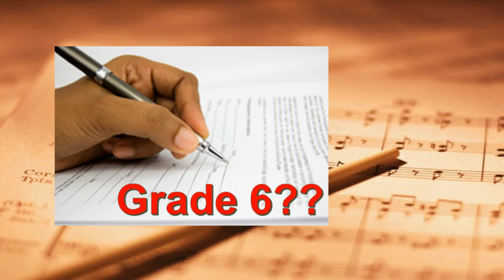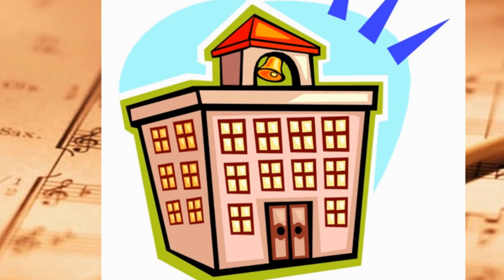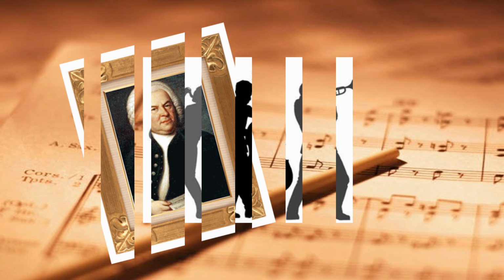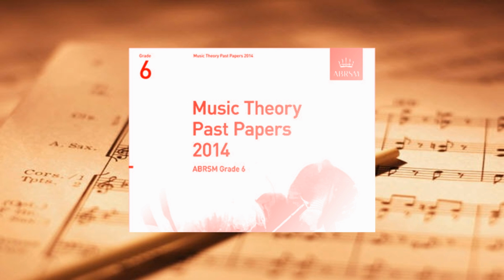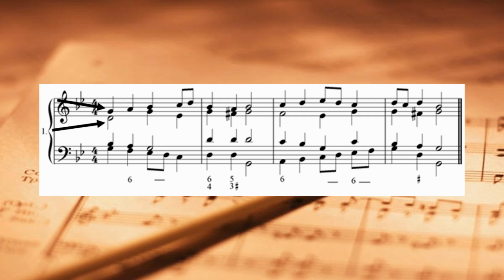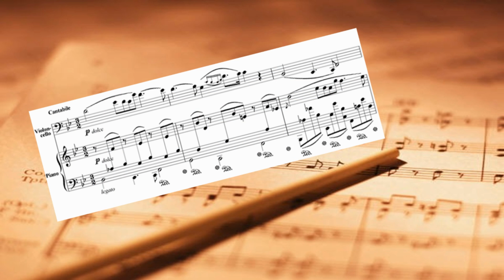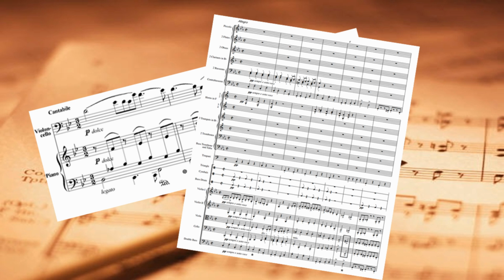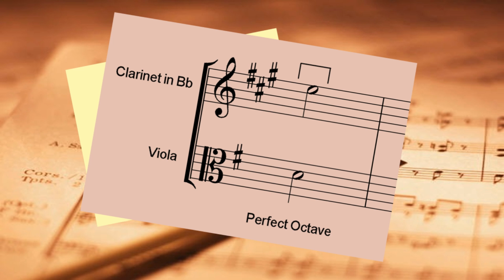ABRSM Grade 6 Music Theory - An Overview [OLD VERSION]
This video has been updated to reflect changes in the ABRSM syllabus.